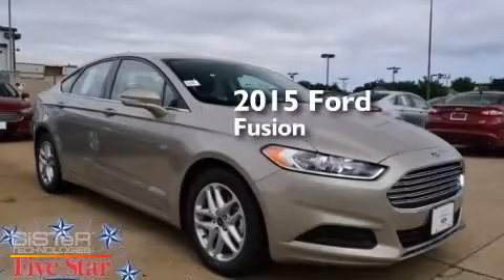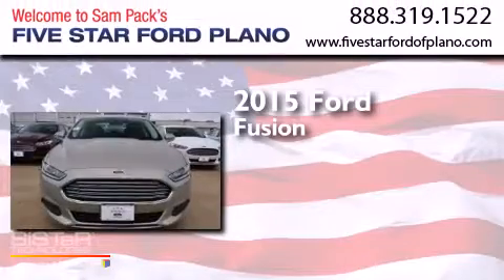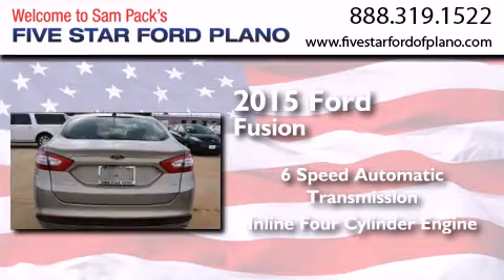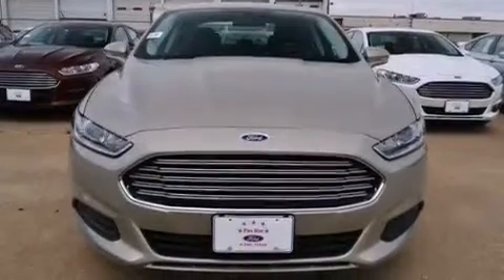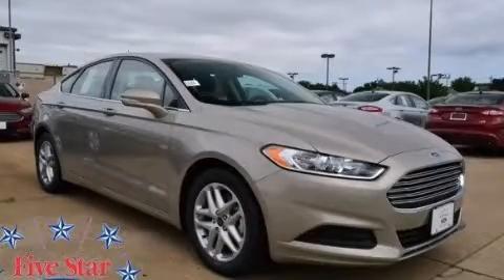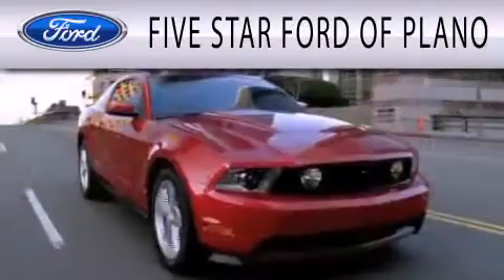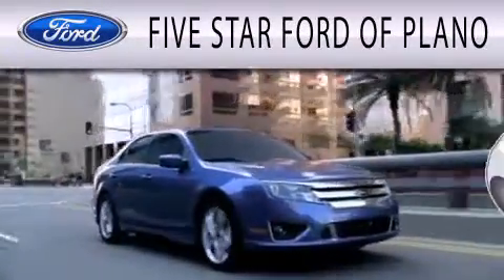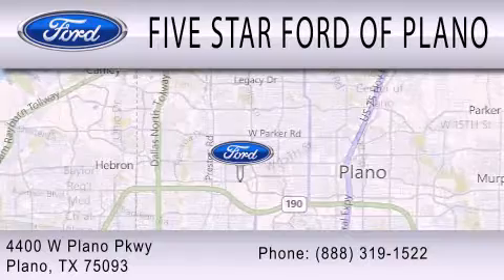2015 Ford Fusion Plano Richardson TX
We have been honored to serve the Plano TX area , we promise that your experience at our dealership will exceed your expectations ! Year : 2015 Make : Ford Model : Fusion Engine : Regular Unleaded I-4 2.5 L/152 Trans . : Automatic Exterior : Tectonic Miles : 5 Interior : Cloth Seating Charcoal Black Stock : FR113050 Five Star Ford Plano 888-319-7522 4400 West Plano Parkway Plano , TX 75093